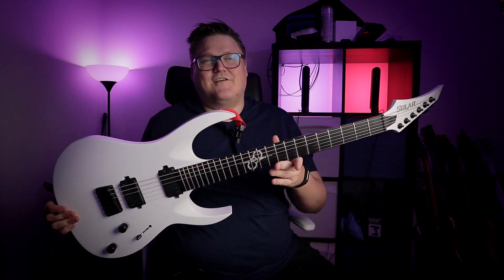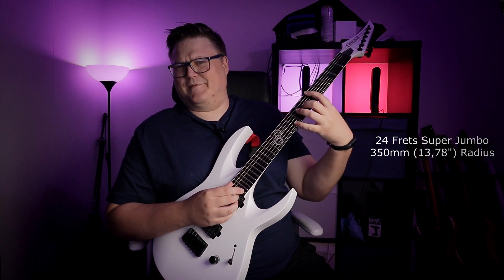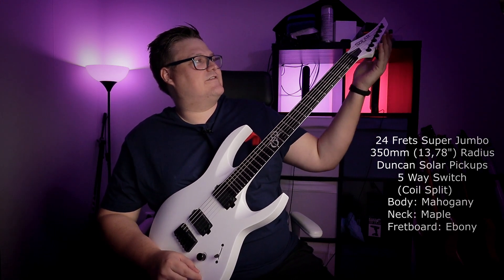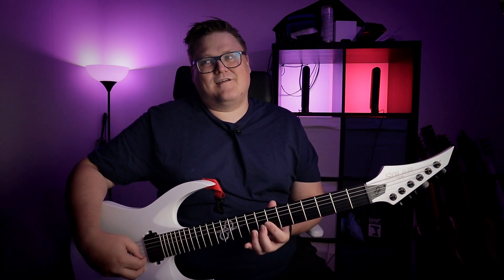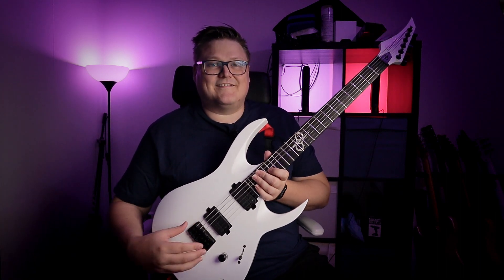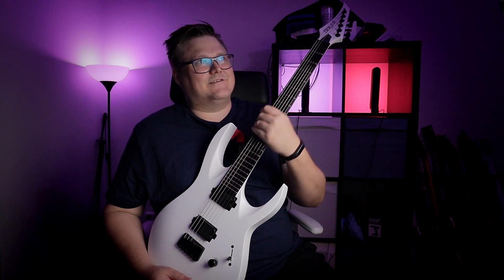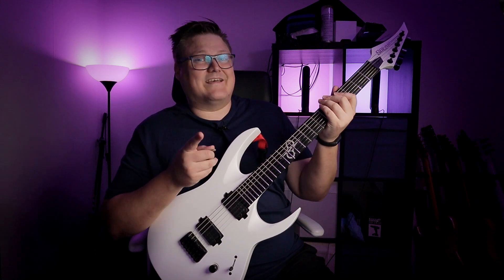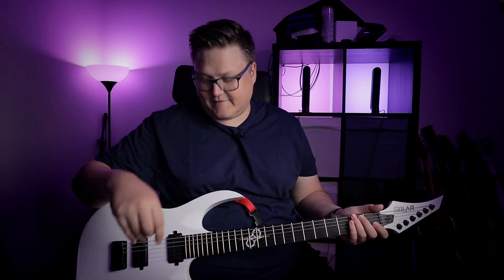Review: Solar Guitars A2.6W - ONE YEAR LATER (Spoiler: i love it)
One year ago since i got my  first Solar Guitar... And its still AMAZING. The pickups is really good passive medium output humbuckers that is splittable so it sounds really warm strat kind of feeling. The value of the A2 series is so good!  I play my A2.6W almost every day :)

Plugin today was ML Sound Lab Amped ML5